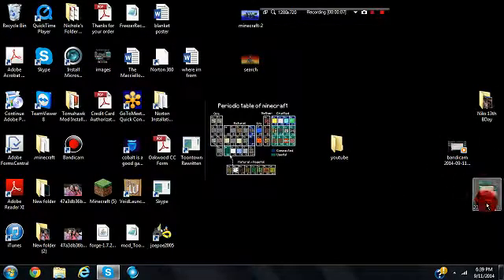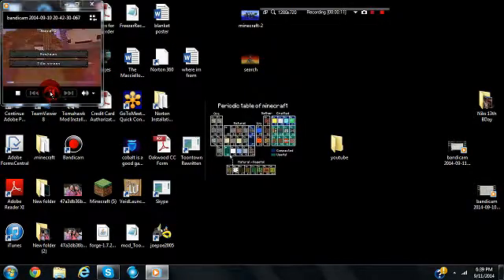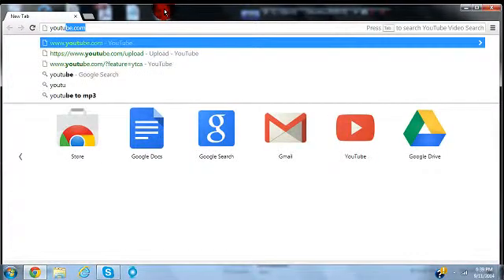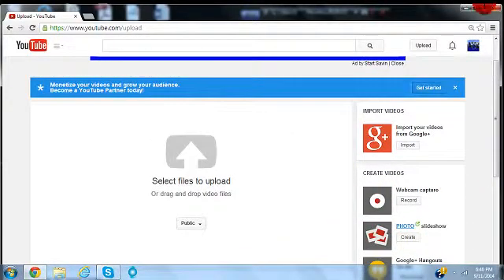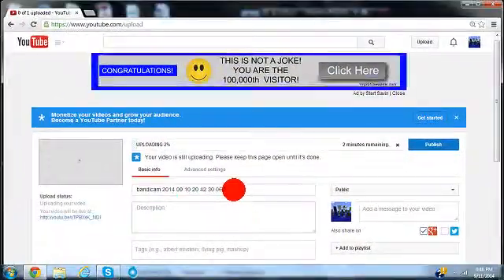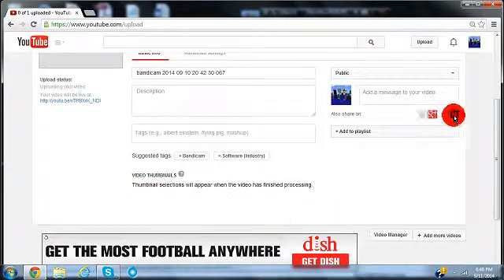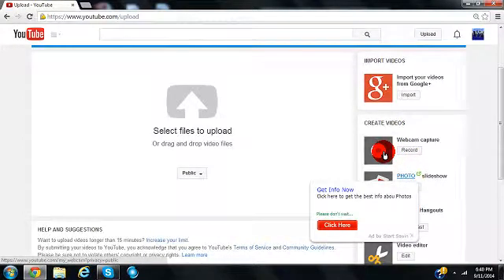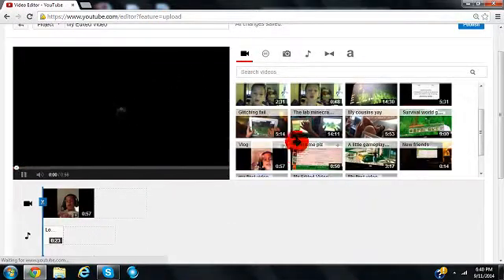how to upload with ipad and bandicam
i helped you
thenexusmc.net